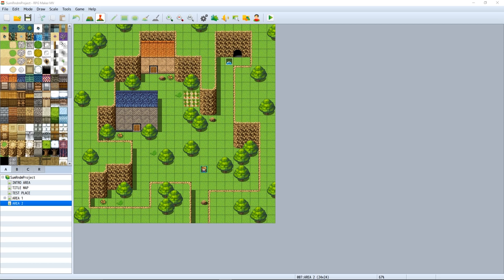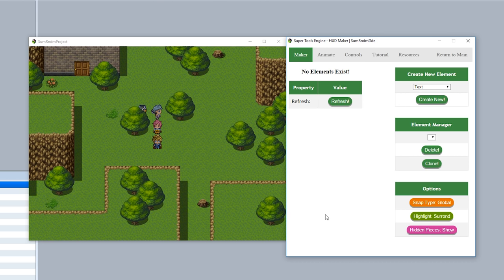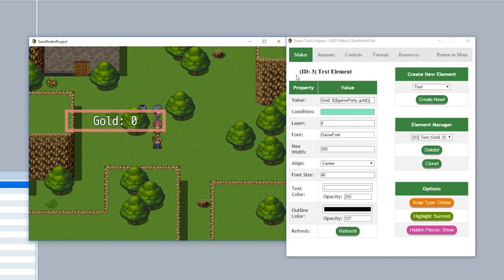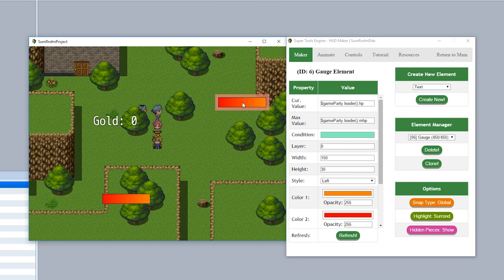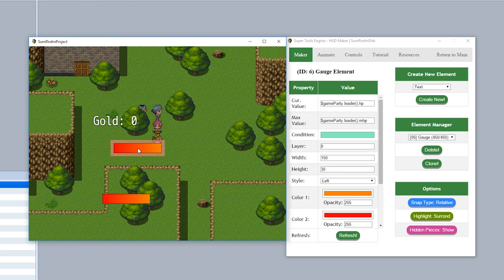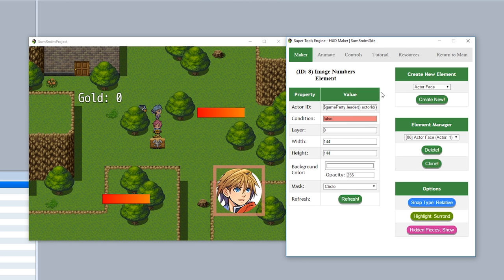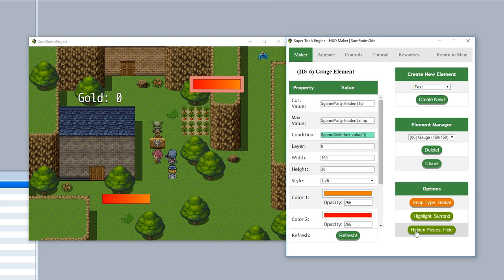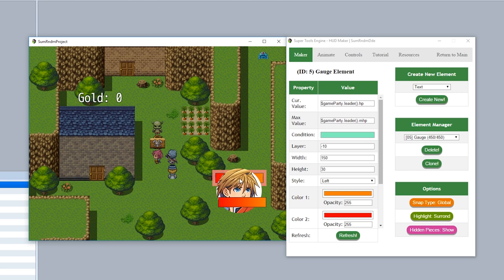HUD Maker Tutorial #1 - Basic Mechanics and Controls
- - - COOL LINKZ - - -

- - - SPECIAL THANKS  - - -